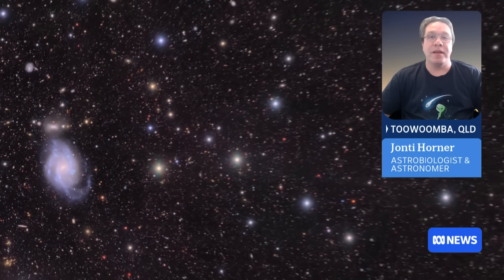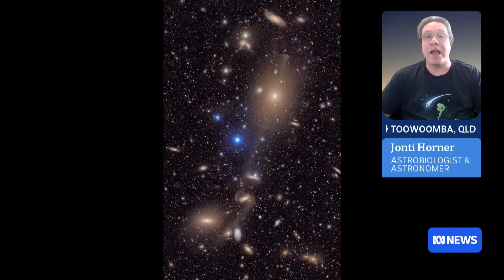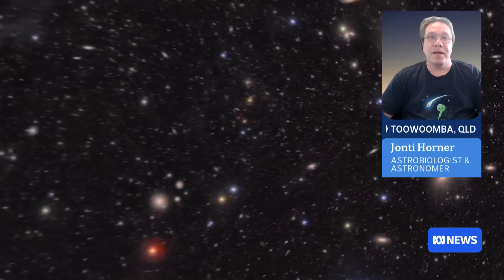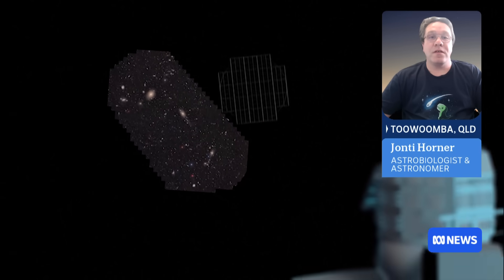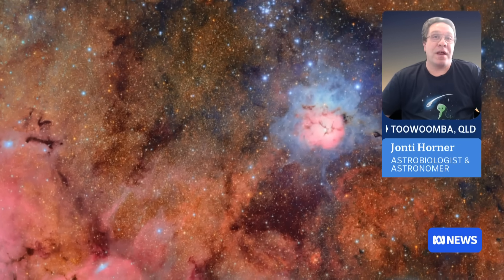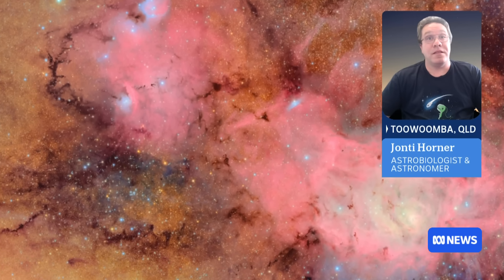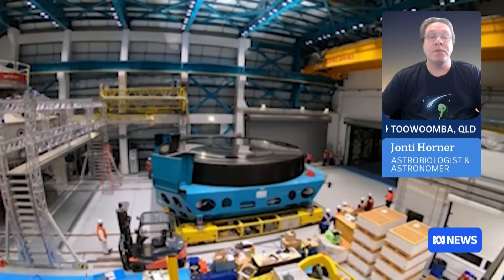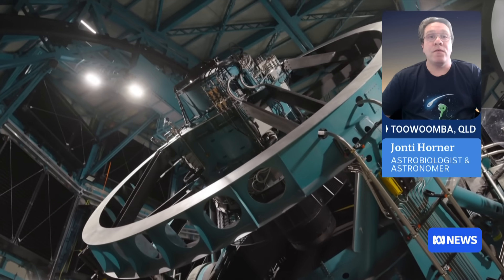First images from Vera C. Rubin Observatory stun astronomers | ABC NEWS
The Vera C. Rubin Observatory has begun operations in Chile, surveying the southern night sky in detail using the world's largest digital camera. Astronomers say the first images released are unlike anything they've seen before as thousands of new asteroids were spotted within a few hours of operation.